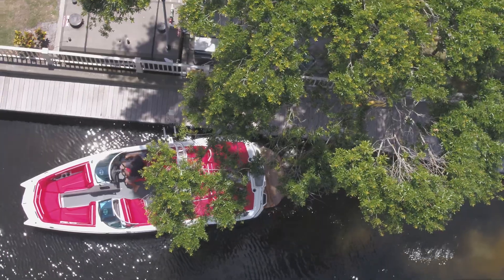MasterCraft 2018 XStar Loading